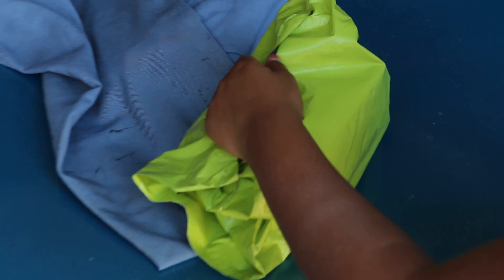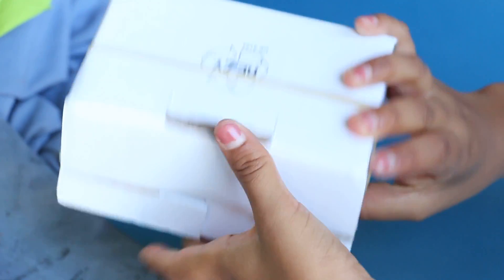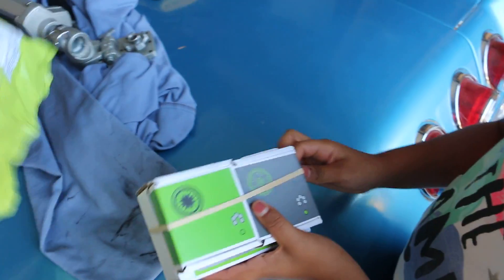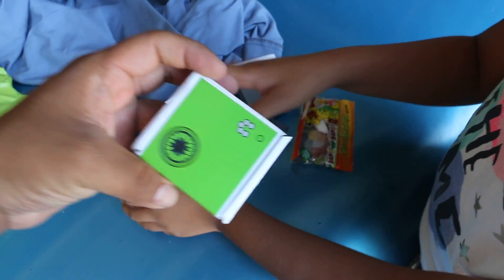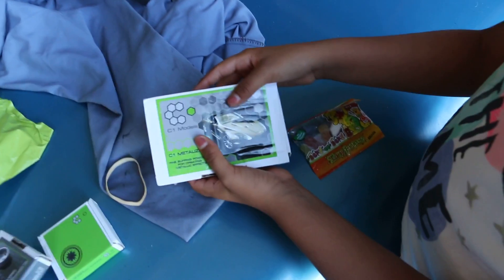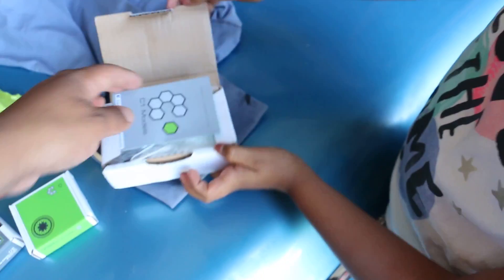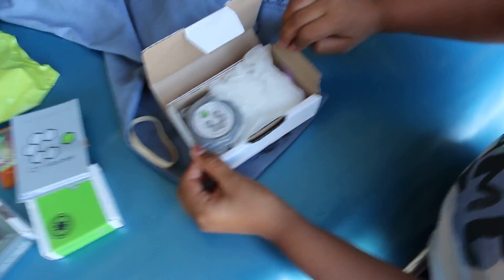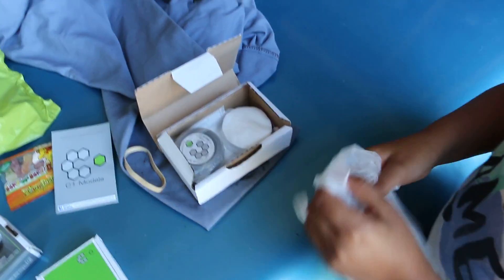C1 Models Wheels and C1 Metalizer Un-Boxing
My niece and I opening the box we received from C1 Models. Thank you C1 Models